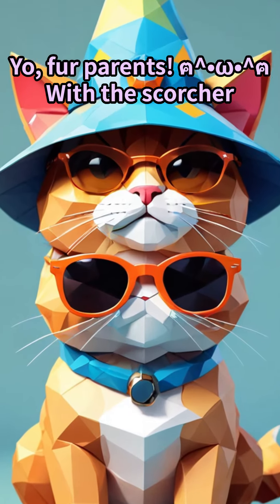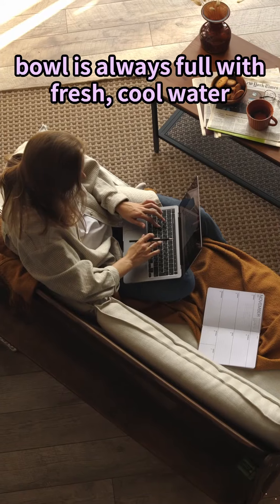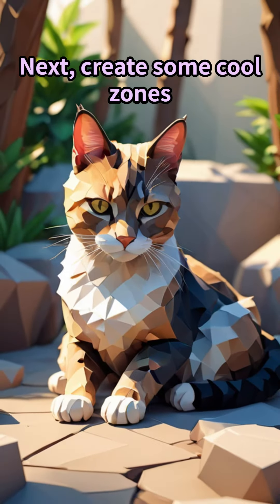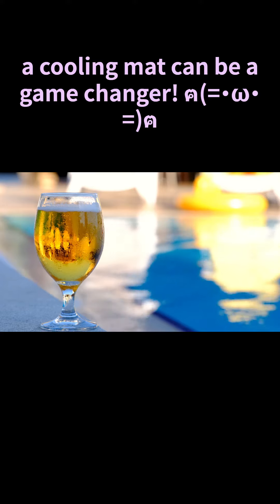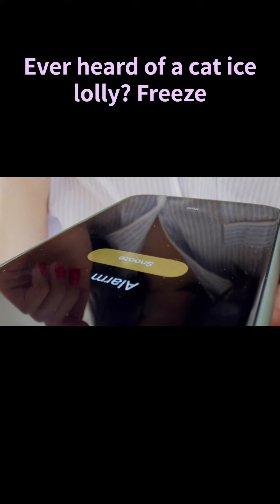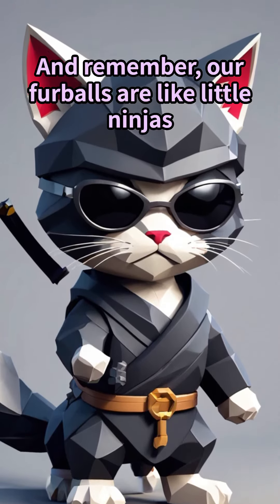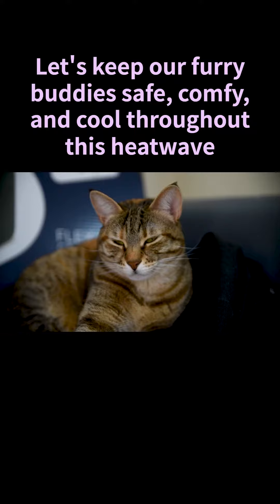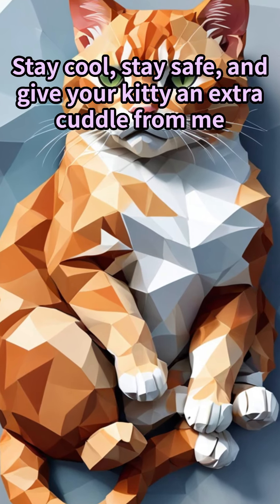Heatwave Safety for Cats, Effective Cooling Strategies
Hello everyone, I'm glad to meet you.🌟 And thank you for visiting this page. Also, I would be happy if you could press the good button and feedback in the comments. Please enjoy, and have a nice day.🌟✨🔔

Nice to meet you, my name is Fun Pablo.

This channel provides educational and cultural value as well as entertainment. Our vision is to help each viewer expand their own potential and acquire new knowledge and skills.

This is not just any channel. It's a community that builds strong connections with fans and viewers, encouraging interaction and discussion.

Recommended for people who:
[Want to gain knowledge]
[Want to learn specific skills]
[Seek new perspectives and ideas]

🌟 Joining is easy!

Communicate with us directly through comments and social media!
✨ Want to add new excitement and color to your daily life? Join us on a journey of [learning] and [fun]! ✨

📚 Our channel regularly delivers content like:

[Documentaries]
[Finance & Investment - Advice and information about investing, saving, and managing money.]
[Storytime with Picture Books]
and more.
Our channel offers a diverse range of content covering every genre. We cover a wide array of topics from education to entertainment, technology, travel, music, cooking, DIY projects, health and fitness, and beyond. Here, you can find the information, inspiration, and pure enjoyment you're looking for.
We aim to resonate with those interested, as well as those seeking value and change in a broader sense.

We cherish the connection with each and every viewer.
We want to provide a space where you can share your opinions and ideas and inspire each other.

My hobbies include spending time with cats, walking dogs, and gaming, with a particular passion for Splatoon 3. These activities not only provide opportunities to refresh in my daily life but also serve as a valuable source of new ideas and inspiration.

Diverse and High-Quality Content: We strive to keep our viewers engaged with fresh and valuable content, offering deep insights and useful knowledge across a variety of genres, from the latest trends to timeless information.

Community Engagement: Our channel is more than just a place for video streaming. It's a community we build together with viewers and fans. Through comments, Q&A sessions, and live streams, interact directly with us and share your voice.

The Fusion of Education and Entertainment: Learning should be a fun experience. We focus on creating content that is not only educational but also enjoyable, providing information in an engaging way to help you learn new skills and deepen your knowledge.

Accessible Content: All our videos are designed to be accessible to a wide audience, offering clear and concise explanations so everyone, from beginners to experts, can understand and enjoy the content.

Regular Updates: We regularly upload new videos, always keeping up with the latest information and trends.

Special Content Series
"Traveling the World" series: Discover hidden treasures on Earth and experience different cultures. We feature beautiful landscapes, local cuisines, and cultural highlights.
"Frontiers of Technology": We offer reviews and tutorials on the latest gadgets, apps, and software, exploring how technology changes our lives.
"Health and Wellness": Share tips for a healthy lifestyle, nutritional advice, and effective workout routines.
"Creative Projects": Provide ideas for DIY projects, arts and crafts, and home improvement. Introduce creative projects that are easy to do at home.
"Great Quotes from Great People"
The words of great people carry timeless wisdom and inspiration. Our "Great Quotes from Great People" collection gathers deep insights and encouragement from a diverse range of historical figures. These quotes bring light to the challenges and difficulties faced in daily life and pivotal moments, offering direction.

Why focus on this collection of quotes?
Universal Truths and Wisdom: The words of great individuals contain universal truths that transcend cultures and eras. These quotes serve as a guide for living, deepening the journey of introspection and self-discovery.

A Source of Motivation: In the pursuit of goals, it's common to feel discouraged or tired. The encouraging words of great people provide strong motivation to rise again.

VOICEVOX:ずんだもん
VOICEVOX:四国めたん
VOICEVOX:春日部つむぎ